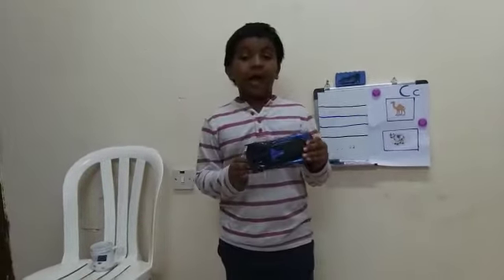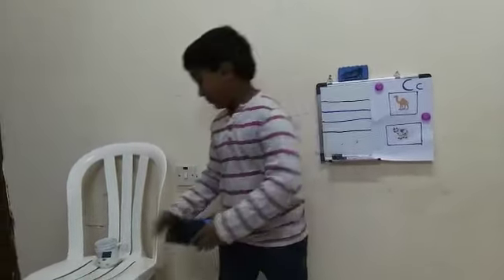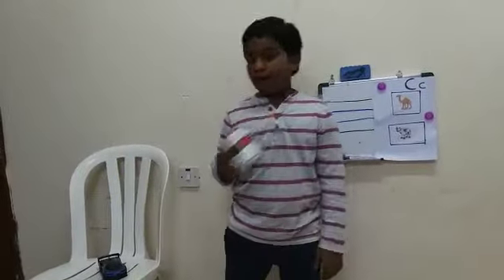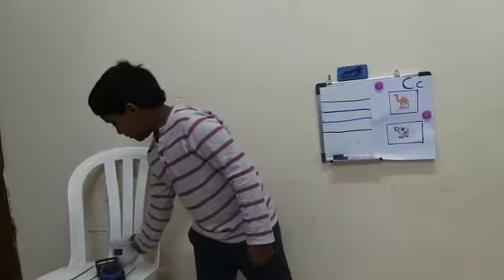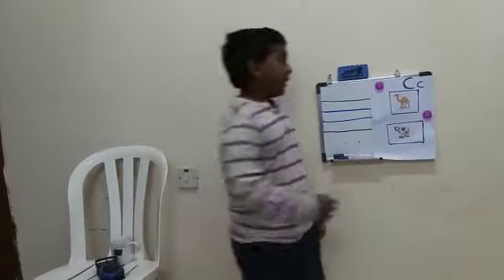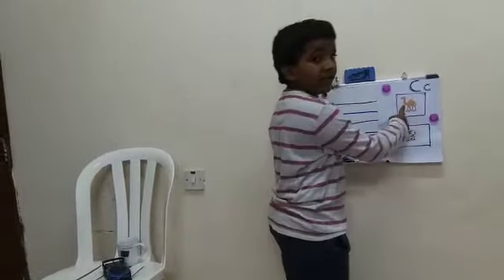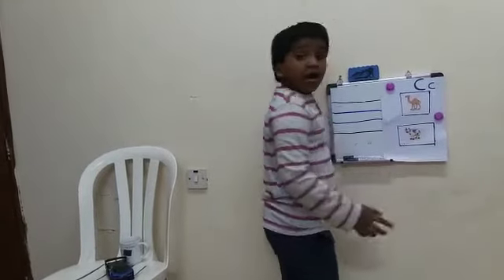Learn the Letter Cc with Phonetics/write abc / learn abc for kids / abc for kids/ write abc for kids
Letter C with Phonetics / to write and learn  C/Learn the letter C /learn abc / learn abc for kids / learn abc for kids/ write abc for kids